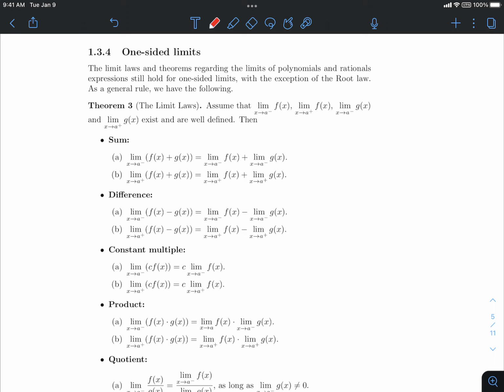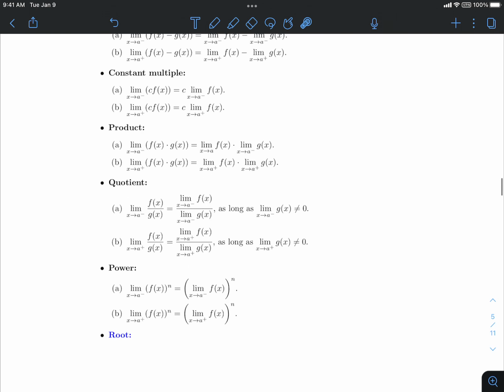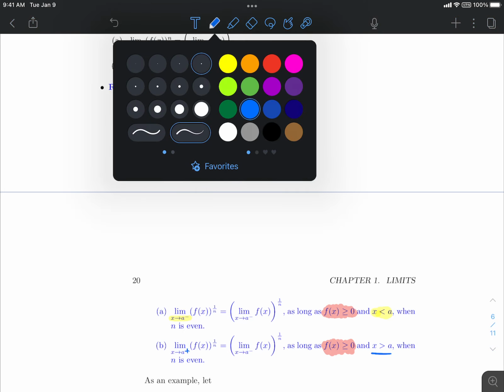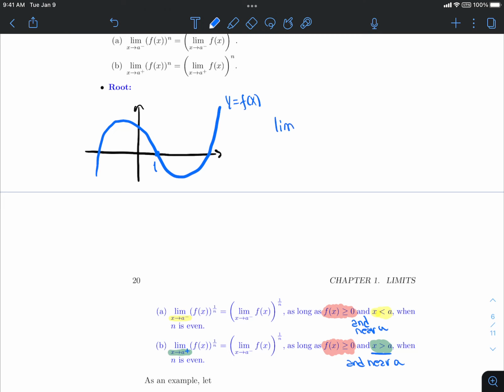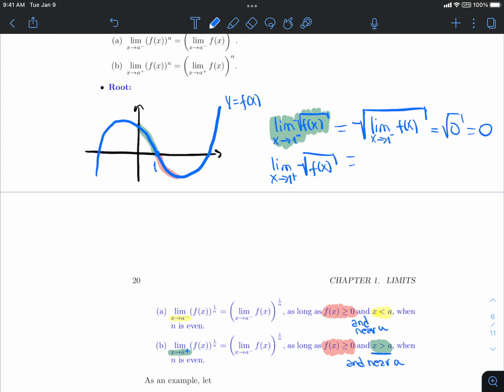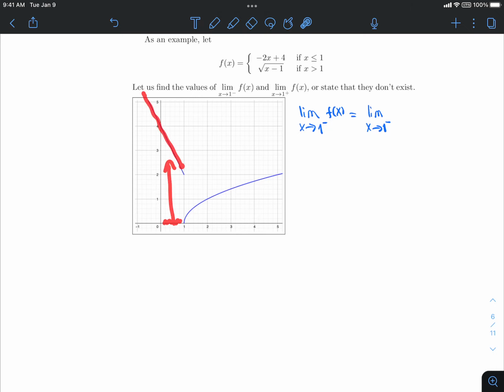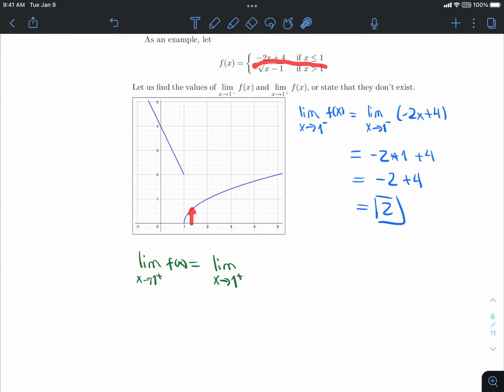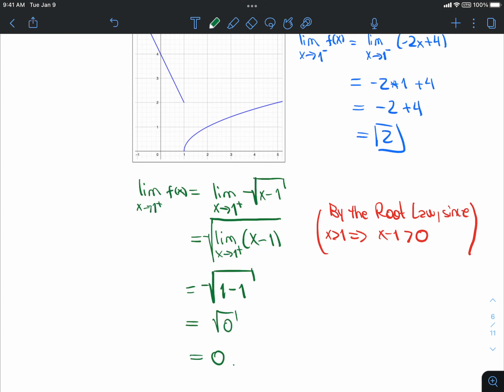Limit Laws for One Sided Limits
I outline the limit laws and how they change (or don't) for one-sided limits. We then show an example involving the root law, finding a limit using a graph, and another one where we find the limit of a function defined piecewise analytically.